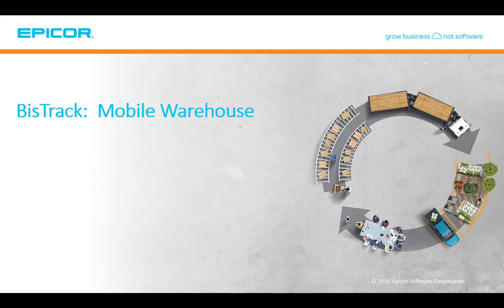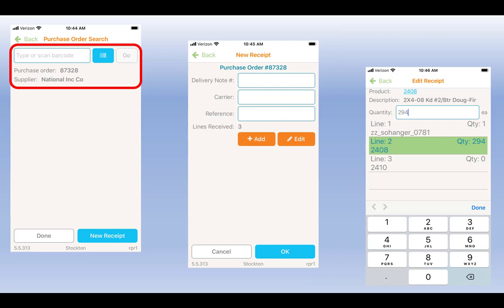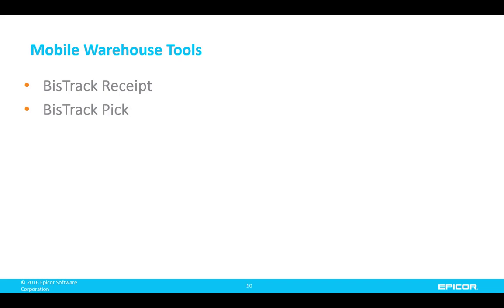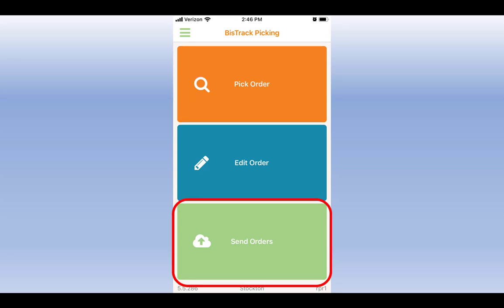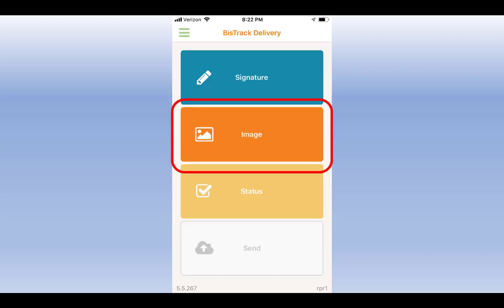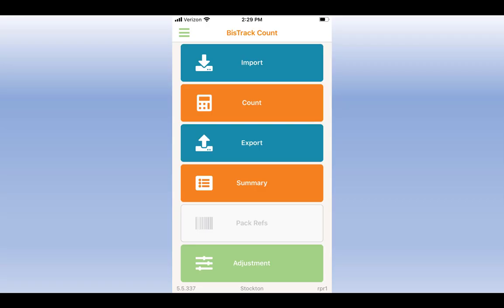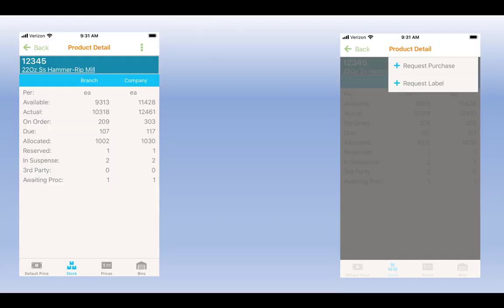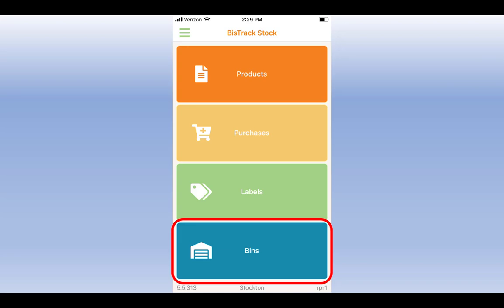BisTrack Mobile Warehouse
Learn about the BisTrack Mobile Warehouse tools, that allow users to update inventory as well as transactions via iOS or Android devices.